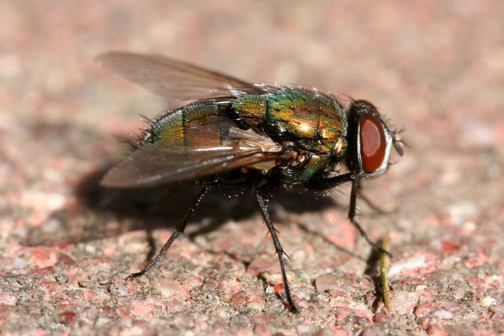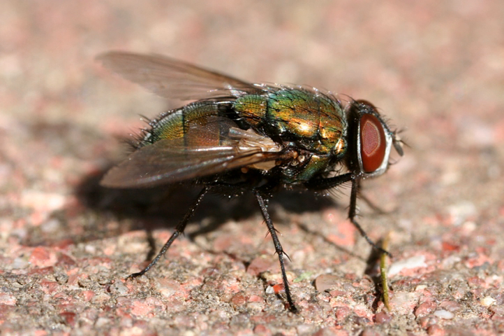Green-bottle fly | Wikipedia audio article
00:00:19 Distribution
00:01:00 Uses

- Socrates

SUMMARY
The name green bottle fly or greenbottle fly is applied to numerous species of Calliphoridae or blow fly, in the genera Lucilia and Phaenicia (the latter is sometimes considered a subgenus of the former).